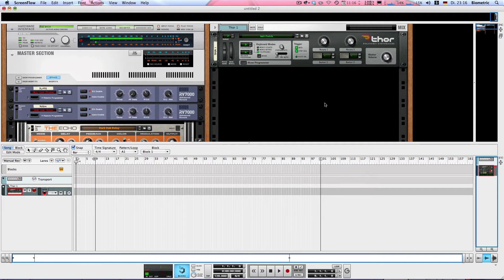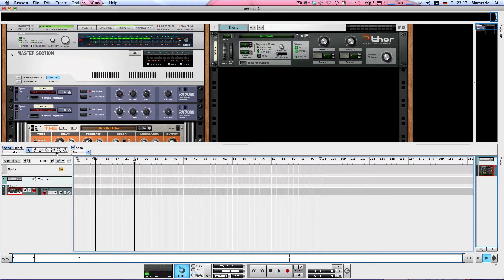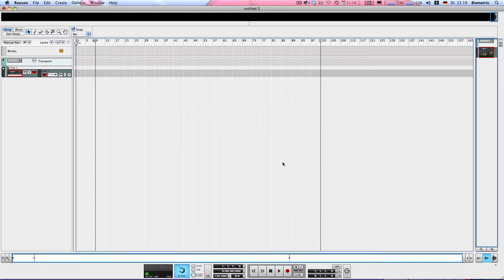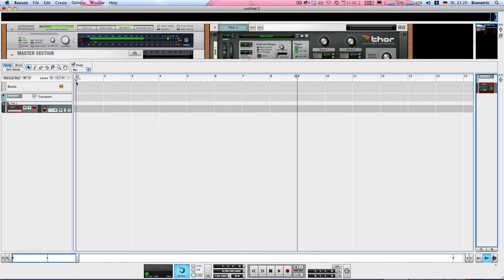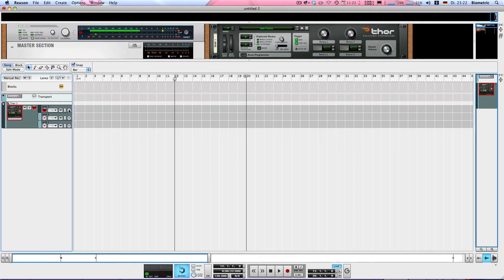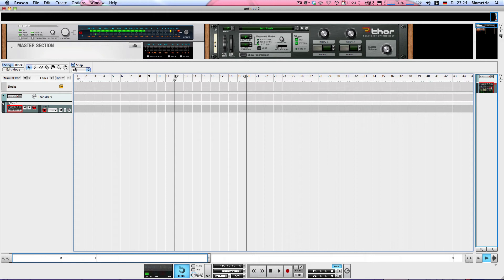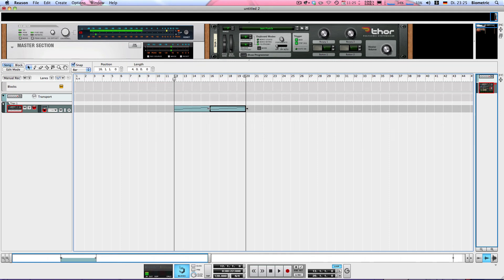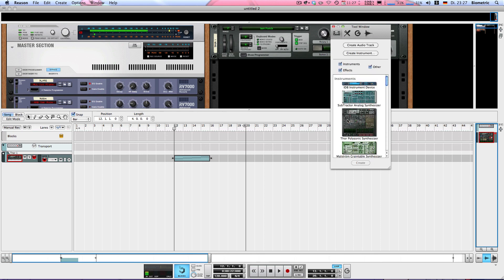Reason Beginner's Tutorial: Keyboard Shortcuts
One for the noobs, but maybe you advanced users can pick up some info as well. :)